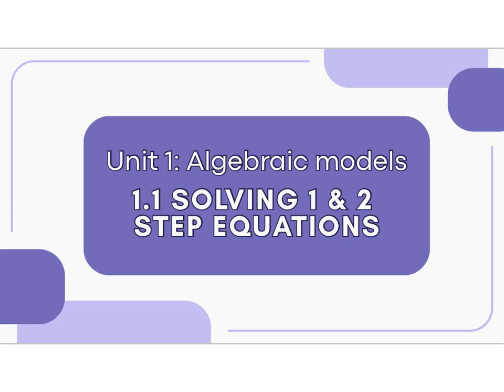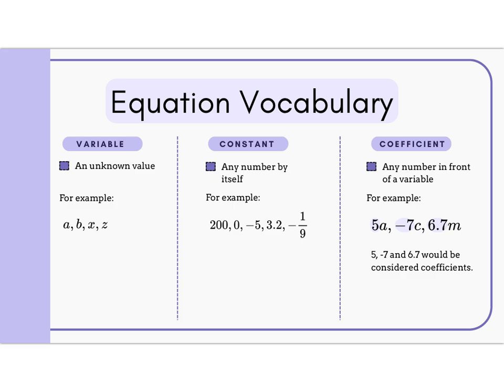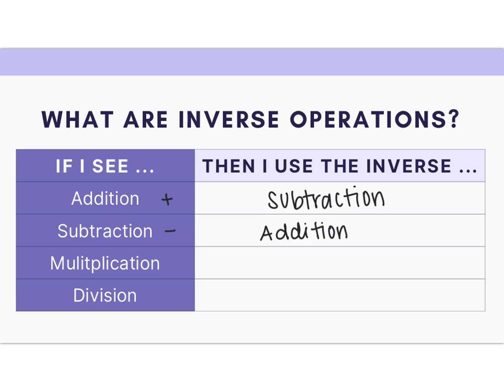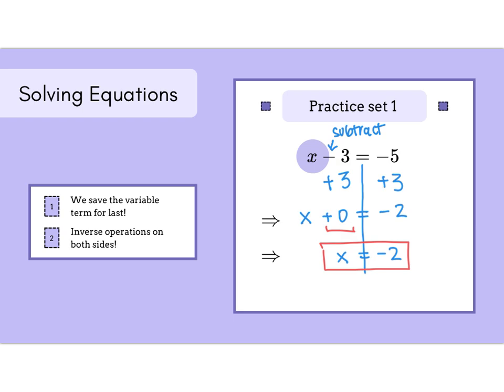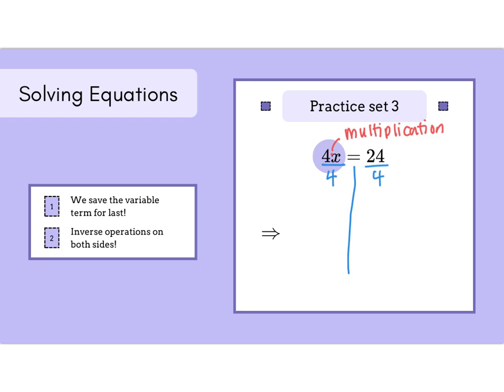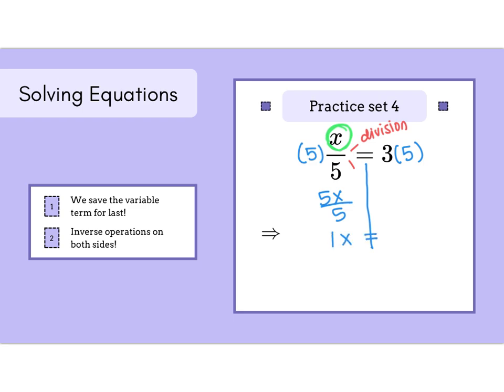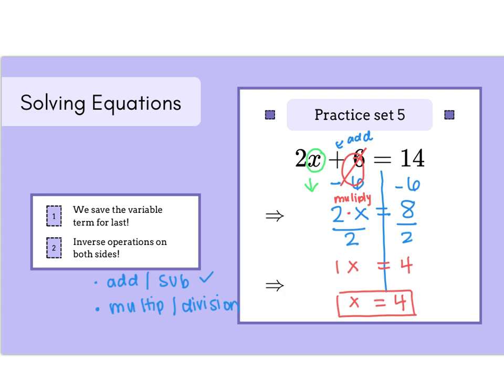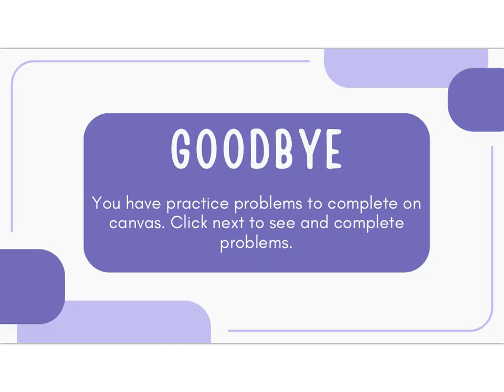1.1 Solving 1 & 2 Step Equations